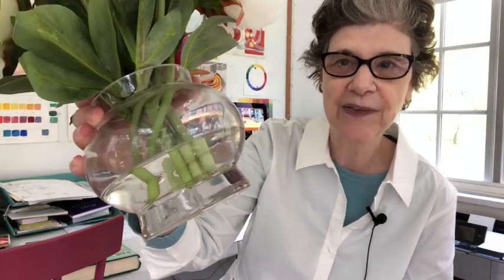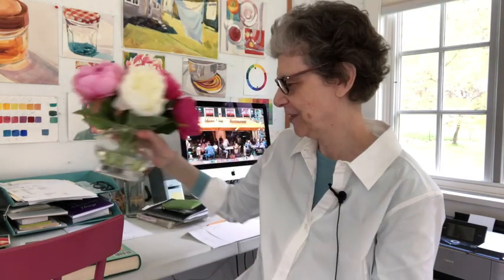A Pre-Peony Garden Tour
Watercolor tutorials and demonstrations that show you how to paint using the value shape painting technique. This simplifies watercolor painting and will make your paintings better right away. It is a way of seeing color, shape and value rather than individual things and you can use these painting tutorials for any subject you want
jo Mackenzie
watercolor tutorials
art tutorials